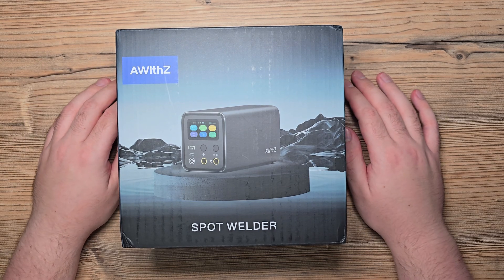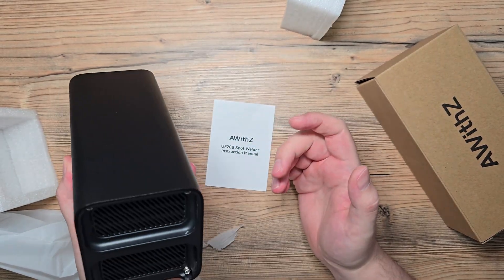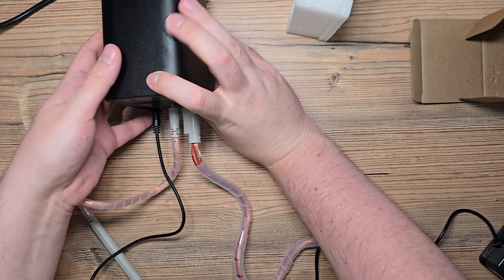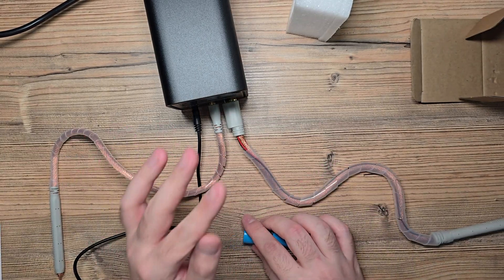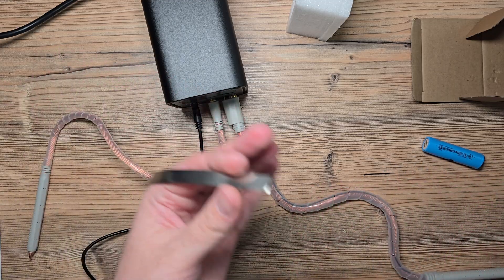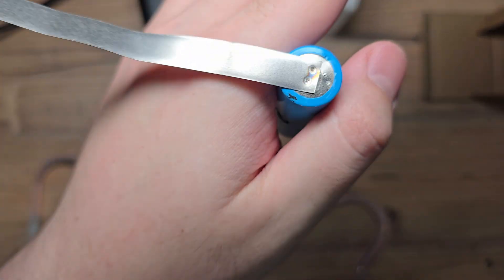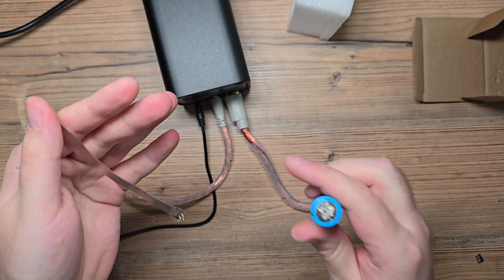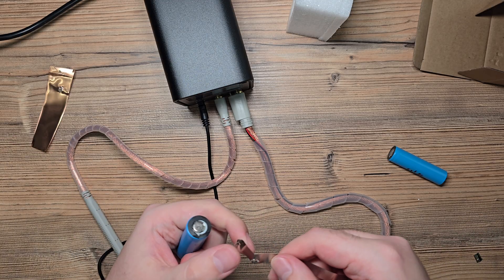AWithZ UF20B Capacitor Spot Welder - Finally something good for 0,2mm nickel and not too expensive!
0:00 Intro
0:35 Unboxing and first impressions
2:15 Turning on, changing language menu quick overview
3:14 spot welding - gear 20 - 0,2mm pure nickel strip
4:26 spot welding - gear 40 - 0,2mm pure nickel strip
5:33 there is trigger button on probe but be carefaul...
6:13 spot welding - gear 60 - 0,2mm pure nickel strip
6:52 spot welding - gear 80 - 0,2mm pure nickel strip
7:29 spot welding - gear 99 - 0,2mm pure nickel strip
7:54 How about copper? 0,2mm copper and pure nickel strip
9:13 0,15mm pure nickel strip and 0,2mm copper
9:45 spot welding - gear 50 - 0,15mm pure nickel strip
10:13 Summarizing
11:14 Probe Button feelings, gear 50 0,2mm pure nickel strip, plus side
12:10 Summarizing part 2, comparing to KEKK K7, why automatic triggering is bad